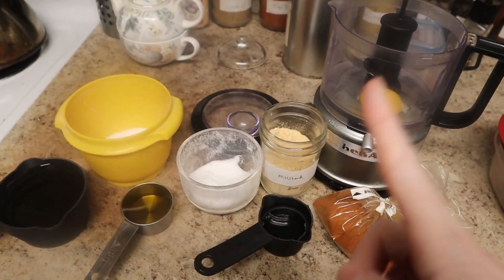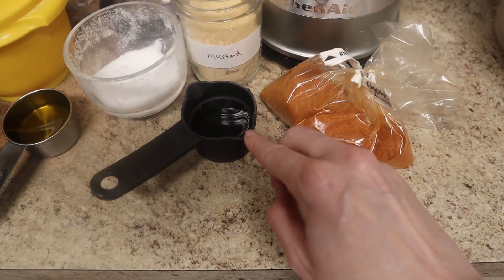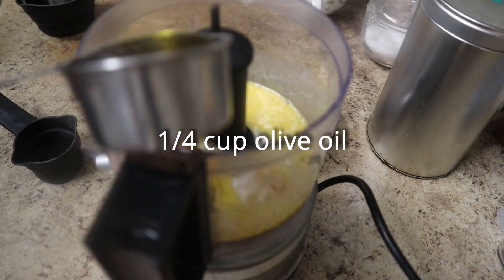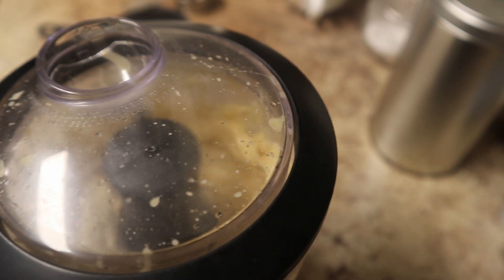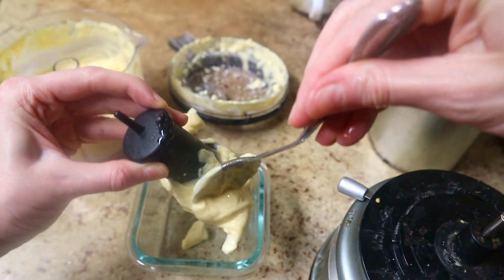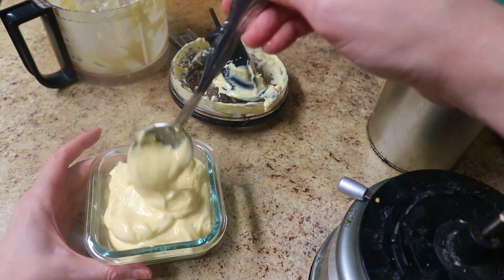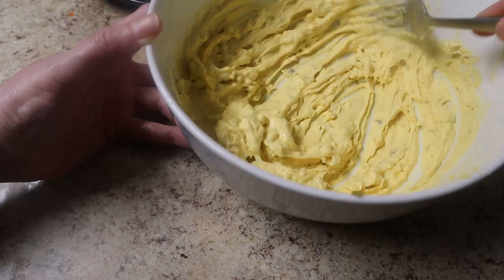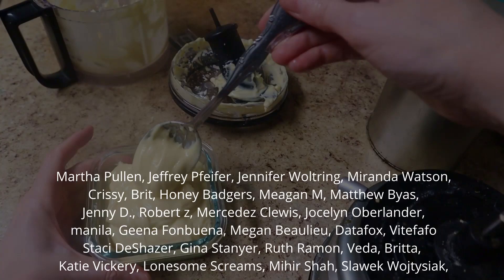Homemade Mayonnaise (and Deviled Eggs!)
I wanted to make deviled eggs for Easter, but I didn't have any mayo…so I made my own!

Recipe (from the Joy of Cooking):
1 whole egg
1 tsp mustard powder
1 tsp salt
1 tsp sugar
1/4 cup olive oil
1/2 cup vegetable oil
2-3 TBS lemon juice (or white vinegar)
1/4-1/2 cup vegetable oil

In a blender or food processor, pulse the egg, mustard, salt, sugar, and olive oil until well blended. Then slowly drizzle in the 1/2 cup oil while the blender/food processor is running. You might need to stop a couple times and scrape down the blender/food processor.

With the motor off, add the vinegar (or lemon juice), then run the blender/food processor again and slowly drizzle in the other 1/4-1/2 cup vegetable oil. Check periodically to see how your mayo is coming together. Stop when your mayo is stiff and holds its shape like store-bought mayo.

Store your mayo in a sealed container in the fridge for up to a week. It spoils quickly, unlike store-bought mayo, so be sure to use it up within a week!